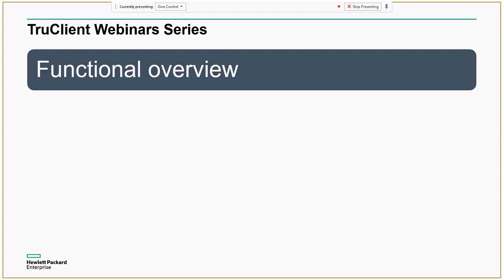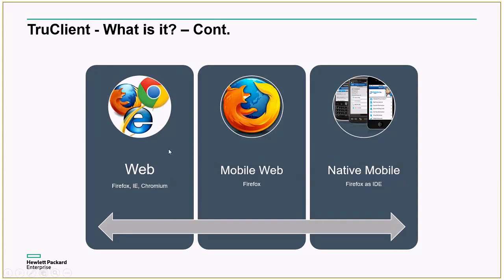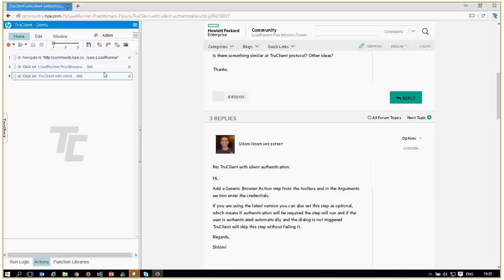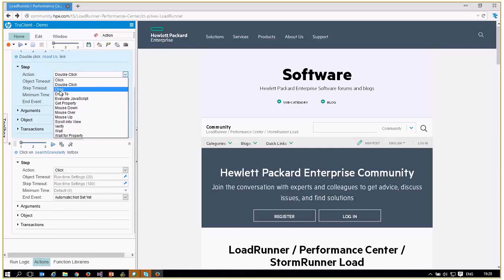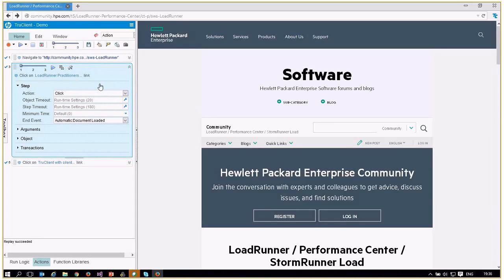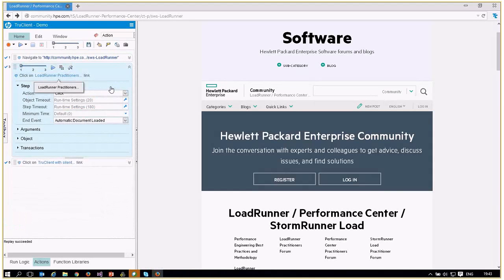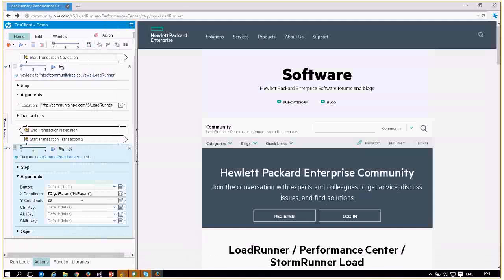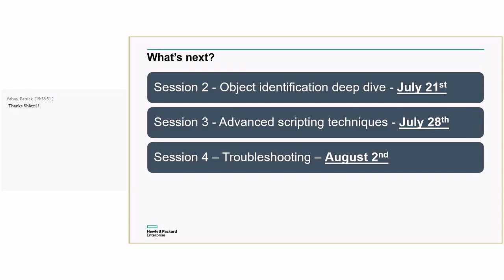TruClient Webinar(Session 1) - Functional Overview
LoadRunner TruClient Webinar - Session 1